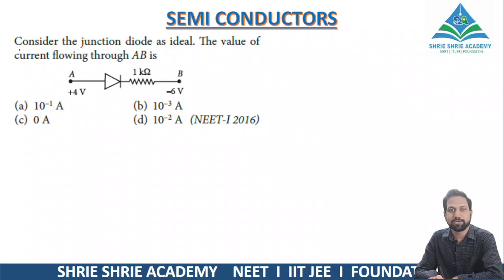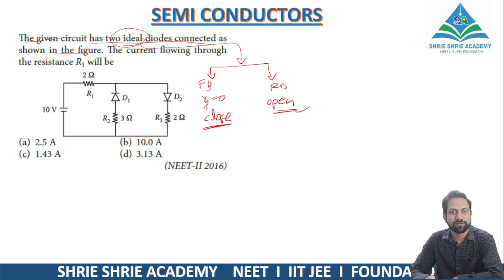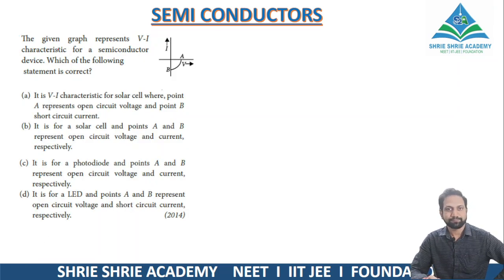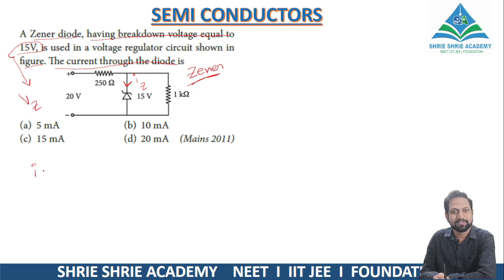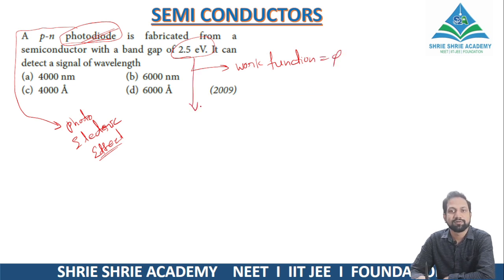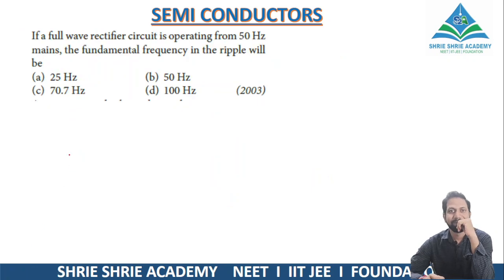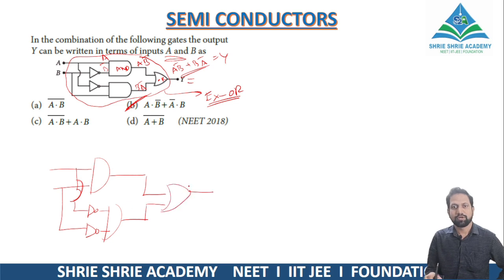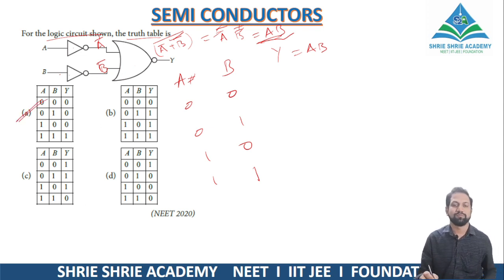Semiconductors | Part-2 | Shortcuts To Problem Solving | Physics UG NEET Revision | RR Sir | S2A